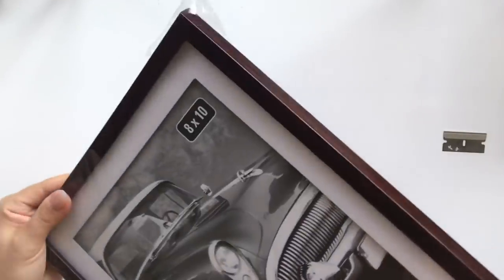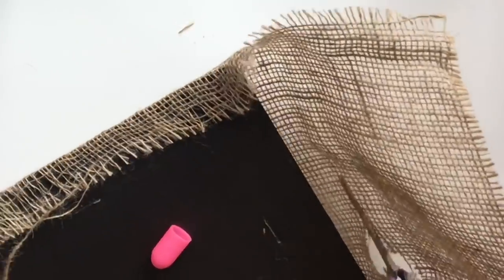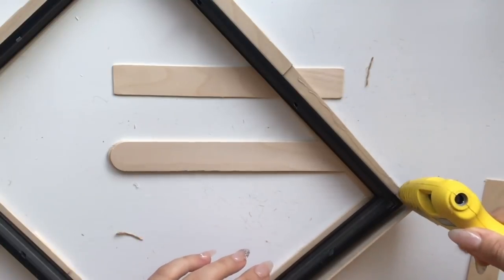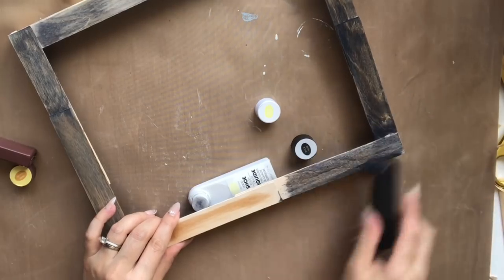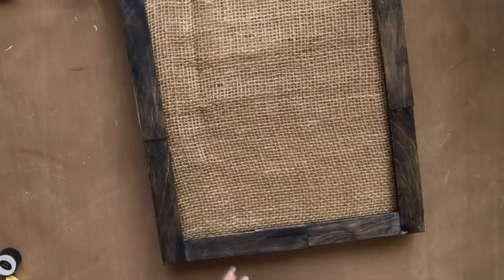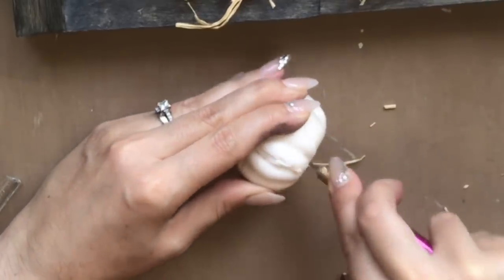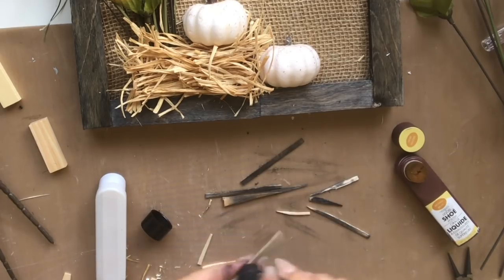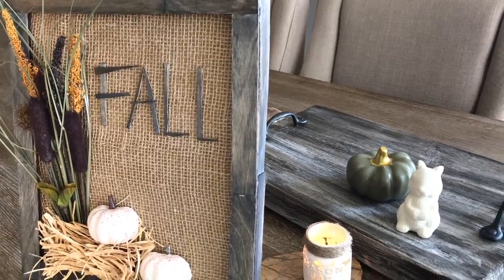Farmhouse Dollar Tree DIY| How to create a wood frame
I hope you enjoy this very simple tutorial on how to stain wood and how to stain popsicle sticks to create a beautiful wooden framed wall art piece for your home decor. This tutorial shows you how to DIY your own picture frame and how to stain wood using shoe polish.

If you would like to write to me:
Cambridge, Ontario
N3C 0E6